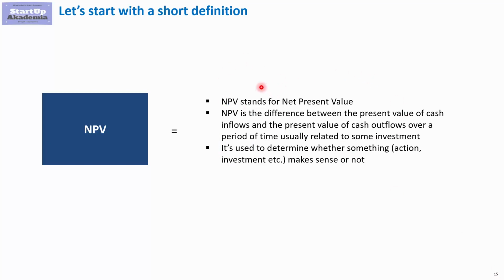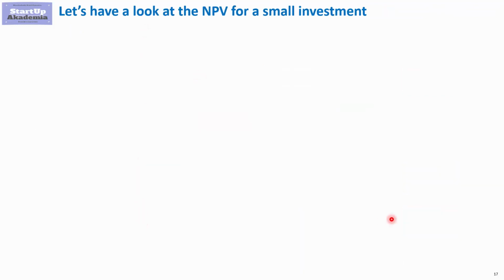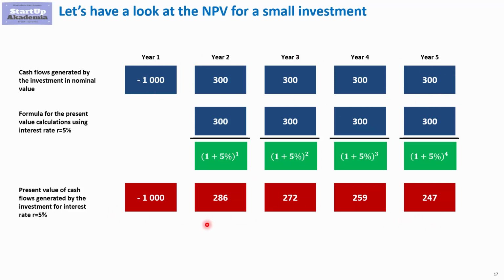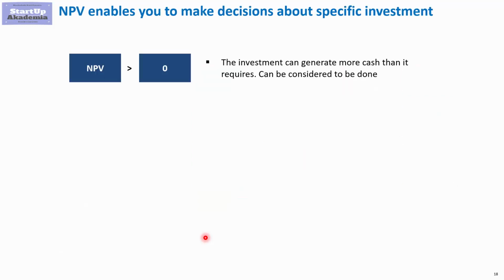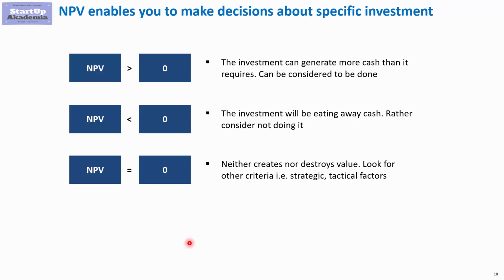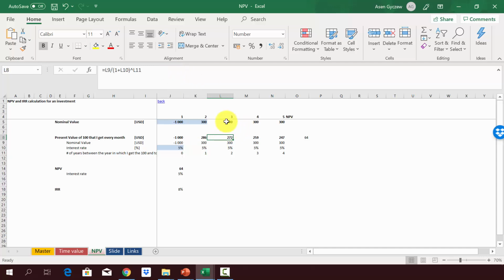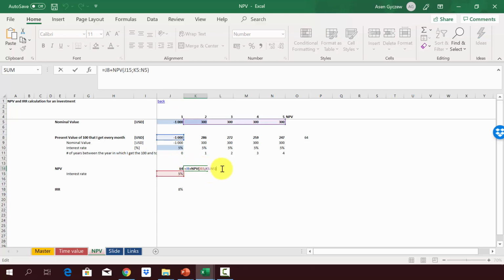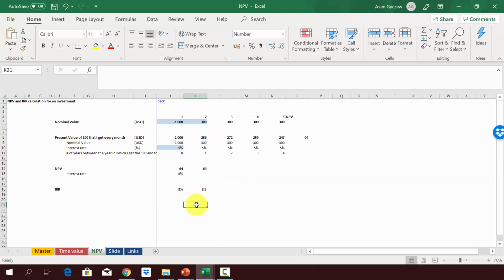How to calculate NPV in Excel to see whether the investments makes sense?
Quite often in decision making we use the NPV to make more rational choices. Today I will explain what it is and how to calculate it in Excel. This movie is a part of my new on-line course Decision Making with Excel for Managers